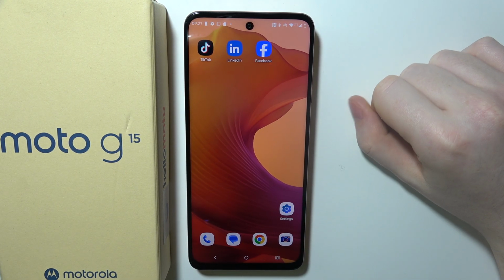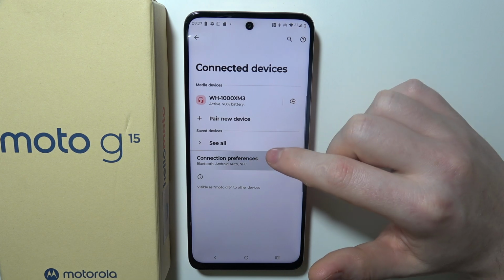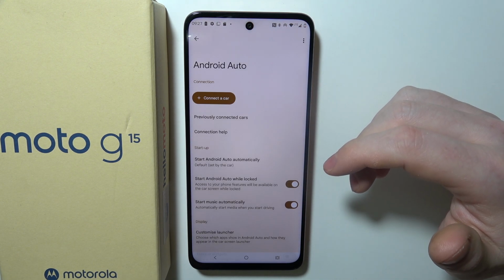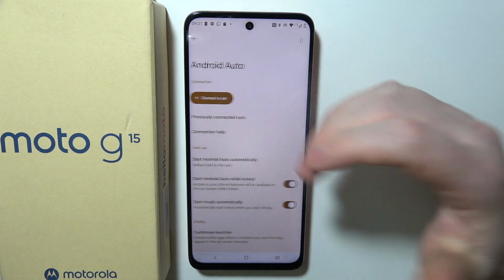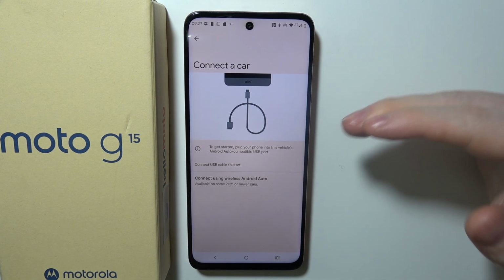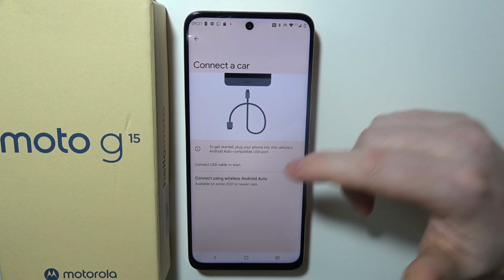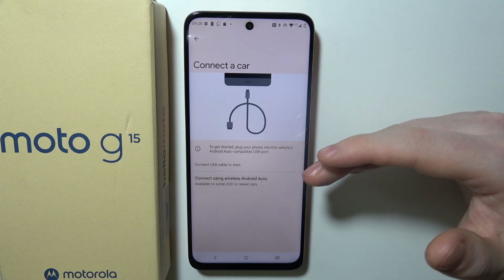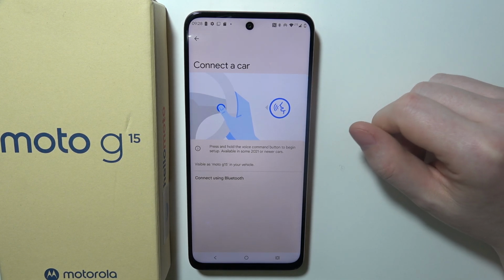Motorola Moto G15 - How to Connect CAR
In this video, I’ll show you how to connect your Motorola Moto G15 to your car. Whether you want to use Bluetooth, Android Auto, or another method, I’ll guide you through the process. Follow along as I walk you through the simple steps to link your phone to your car for hands-free calls, music, and more.

You'll also find other videos about Motorola Moto G15 smartphone on my channel, so feel free to check out what tutorials I've recorded for you.